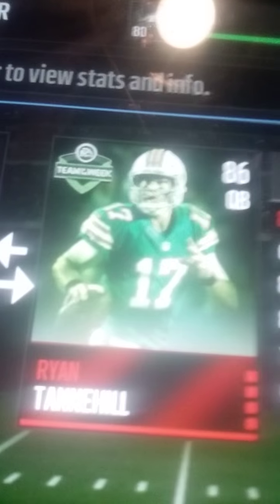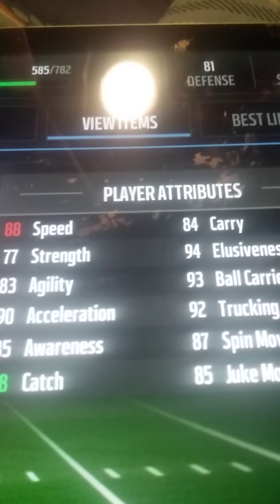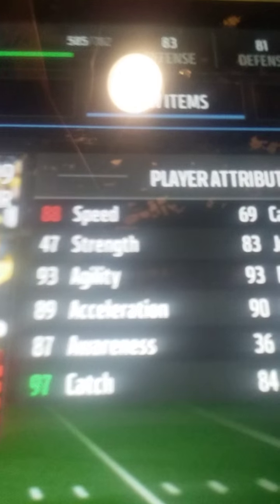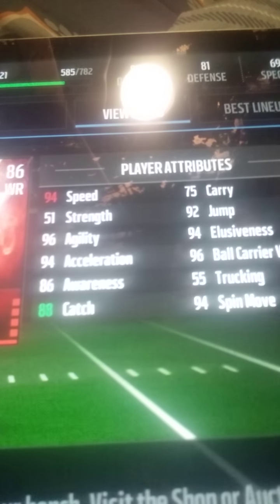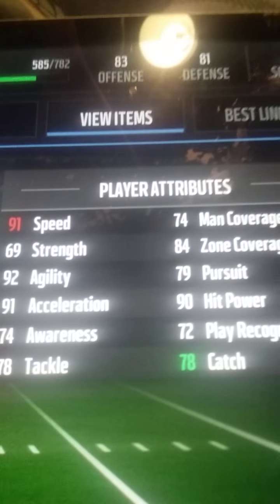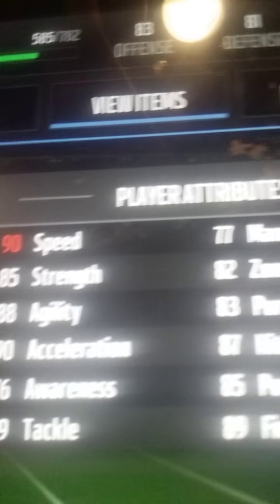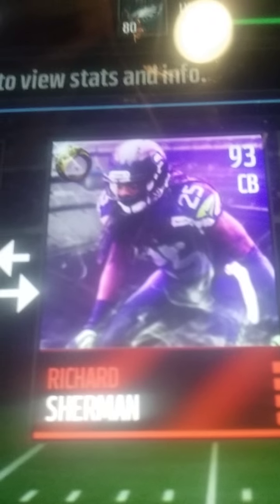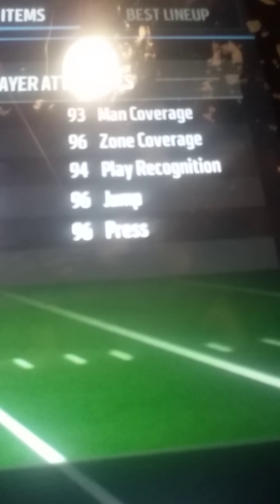Johnny persoon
Team update